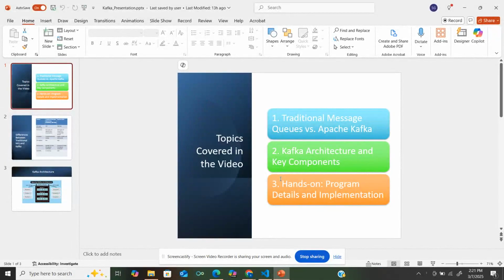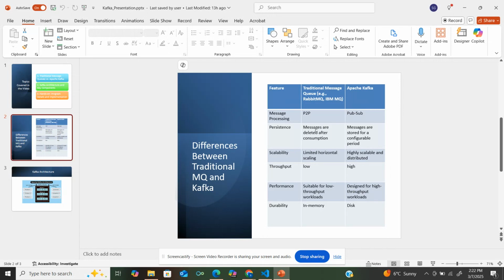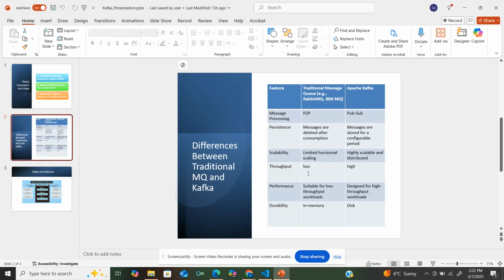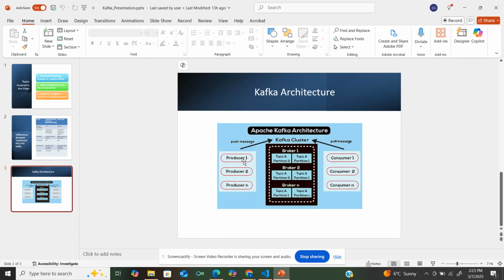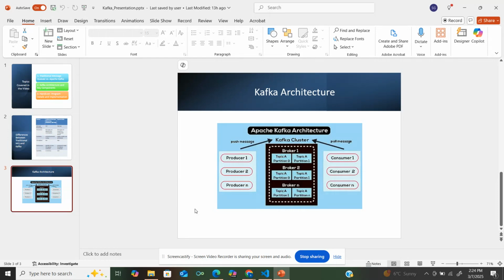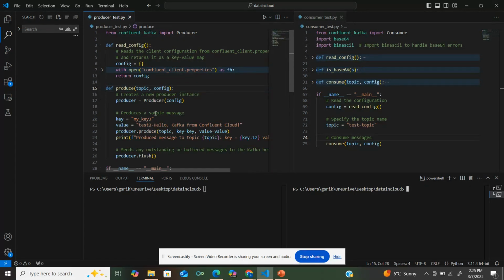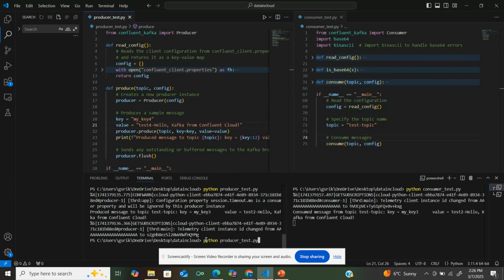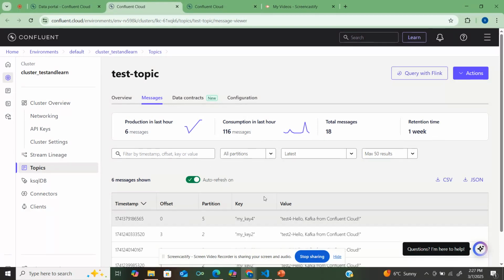Apache Kafka Explained: Simple Producer-Consumer Program Tutorial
In this video, I explain Apache Kafka and walk you through building a simple Producer-Consumer program. Whether you're new to Kafka or looking to solidify your understanding, this tutorial covers the basics of Kafka's architecture, how producers and consumers work, and a hands-on coding example. Perfect for beginners!

Key concepts: Producers, Consumers, and Brokers

Step-by-step guide to writing a simple Producer-Consumer program